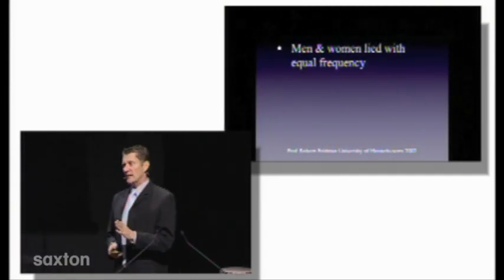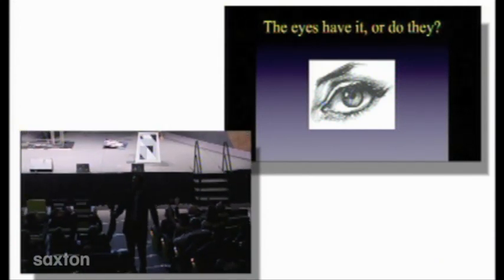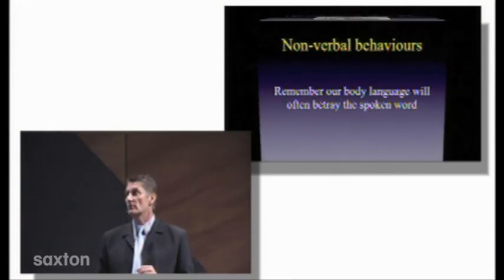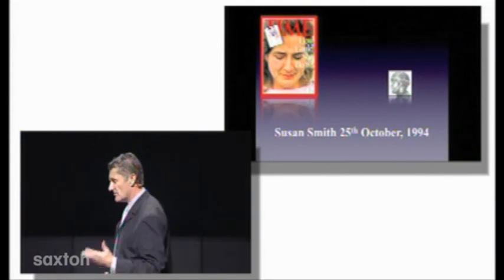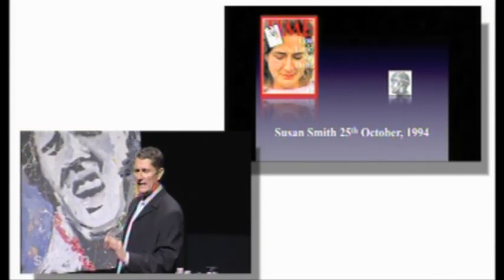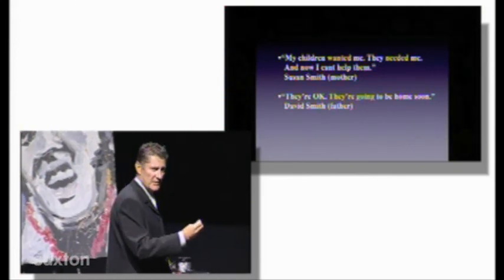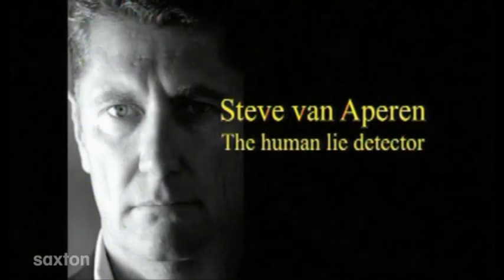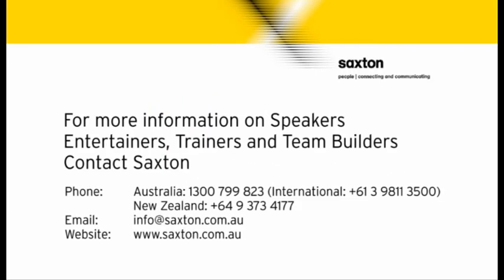Steve Van Aperen - Part 2 - AIME Saxton Ultimate Event Experience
or to read about our Ultimate Event Experience head

Steven Van Aperen is known throughout Australia as an expert in the field of interviewing and detecting deception. Steve has received extensive training from the world's leading international investigative authorities in how and why people deceive. Steve is often consulted by the media and has been affectionately named the 'Human Lie Detector'. Steve demonstrates how to detect liars by observing verbal, non-verbal and paralinguistic cues of behaviour.

In 1996 Steve was the first Victorian Police Officer to graduate from Western Oregon University USA as a certified polygraph examiner. After graduating Steve trained with and examined polygraph testing and behavioural interview techniques utilised by the Los Angeles Police Department (LAPD) Polygraph Unit, US Secret Service, Los Angeles County Sheriff's Office and the Federal Bureau of Investigation (FBI). Steve is a professional member of the American Association of Police Polygraphists (AAPP) and the American Polygraph Association (APA). Steve is now the Director of Australian Polygraph Services and a trainer with APS Training who consult their services to government and corporate organisations throughout the world. Steve together with Andy Shea recently launched their latest book The Truth About Lies: Uncovering the Fact from Fiction published by ABC Books. In the book Steve illustrates how to uncover deception and evasion drawing on a number of cases including OJ Simpson, Bill Clinton, David Beckham, Sean Penn and many others.

Throughout his career Steve has conducted hundreds of interviews ranging from interviewing homicide suspects to pre-employment screening. This distinctive level of knowledge provides Steve with the expertise to conduct entertaining and informative training and presentations.

Steve has conducted a number of polygraph tests for homicide and serial killer investigations (25 cases), frauds, thefts, rapes, sexual assault/abuse cases, veracity issues amongst various others. He has consulted his services to the Victoria Police Homicide Squad, South Australia Police Major Crime Squad and the media.

Steve has been involved in a number of high profile cases including:

- The McDonalds McScratch & Win competition where a number of contestants claimed that they did not cheat to unlawfully gain prizes;
- A polygraph test conducted on the leader of the Democrats Senator Andrew Bartlett;
- A polygraph test conducted on Frank Cole relating to his disclosure that he located Azaria Chamberlain's body at Ayers Rock in 1981 after he shot at a dingo;
- The polygraph test of Mike Scrafton, a senior government advisor, regarding a telephone conversation he had with the Prime Minister of Australia Mr. John Howard in relation to the "children overboard" scandal;
- The polygraph test of Ron Vigenser the person accused by John Ford of being involved in the placement of 4.1 kilograms of cannabis into Schapelle Corby's luggage at Bali airport. Ford testified at Corby's trial in Bali that he overheard conversations whilst an inmate at Port Phillip prison that implicated Vigenser;
- The polygraph test of Gareth Bunce who publicly admitted on Australian television that he murdered Margaret Wagner in 1997;
- The behavioural analysis of interviews conducted by Liz Hayes of 60 Minutes with Schapelle Corby the Australian woman charged with importing 4.1 kilograms of cannabis into Indonesia inside a body board bag; and
-The analysis of an interview conducted by Tara Brown of 60 Minutes with former Guantanamo Bay detainee Mamdouh Habib denying his involvement in terrorism or links with al-Qaeda.

Steve is a highly sought after and entertaining public speaker who has appeared on television and radio programs throughout Australia and overseas. Steve injects humour into his presentations whilst interacting with his audience.

Drawing on real life examples Steve demonstrates the methods in which people deceive. For example when Bill Clinton was asked if he had ever used an illegal drug he answered: "I've never violated a law of my country." Whilst this response appears to be a denial, he did not answer the question. Later Clinton admitted that he smoked marijuana whilst at Oxford University in the United Kingdom but didn't inhale. People often lie by omission rather than commission. What people don't say is often more important than what they do say! Steve demonstrates how we use language, paralinguistic styles, changes in tenses and body language to deceive others and how to recognise when people are engaging in such behaviours.